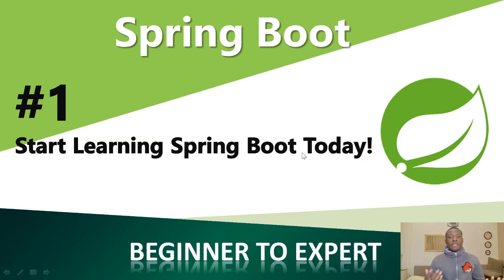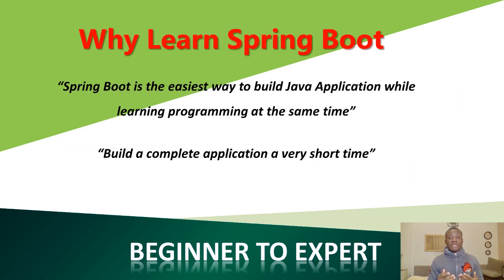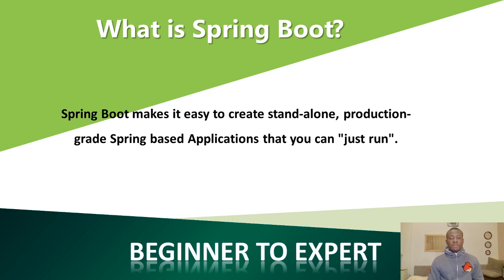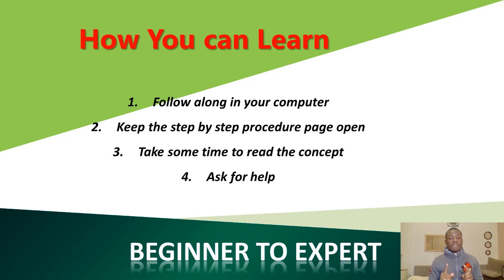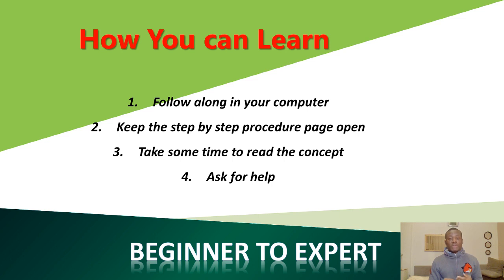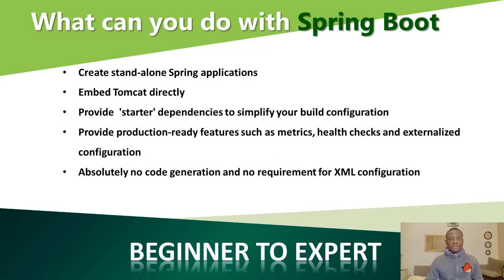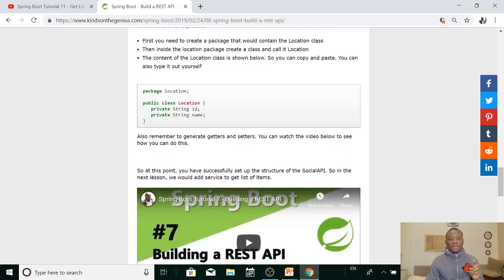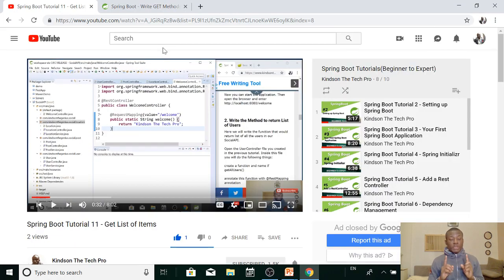Spring Boot Tutorial 1 Start Learning Spring Boot Today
This is the first video in the series of building a REST API in SpringBoot!